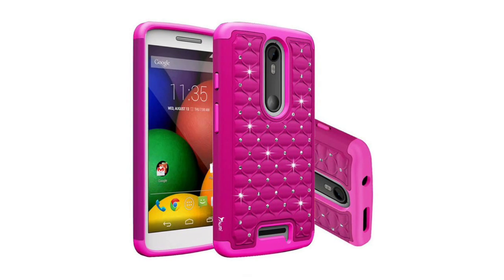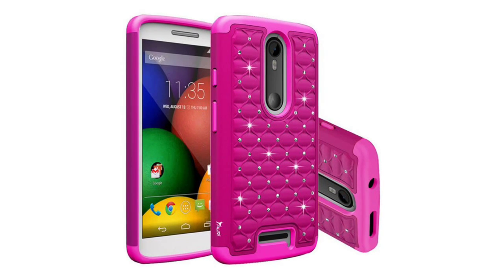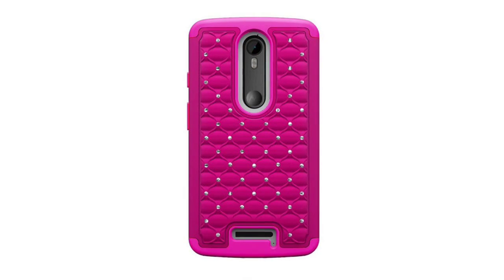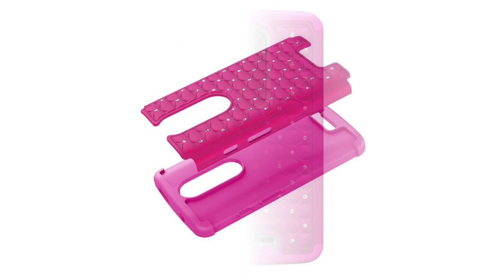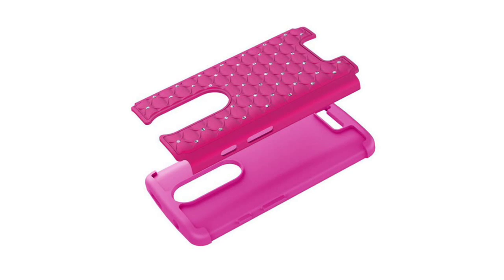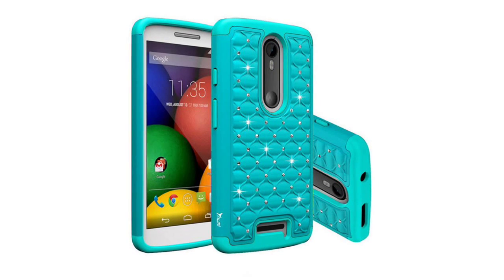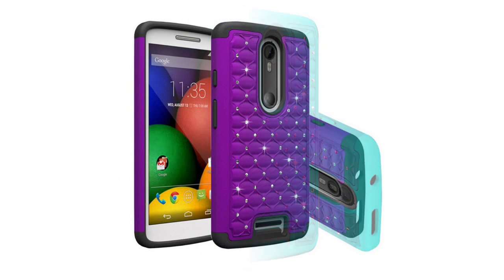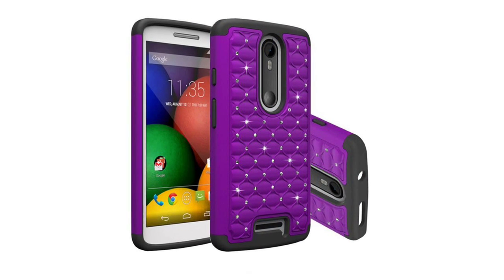Studded Rhinestone Crystal Bling Case For Motorola Moto X Play